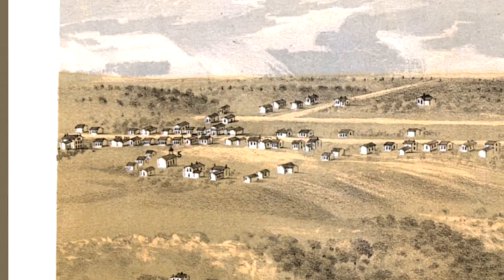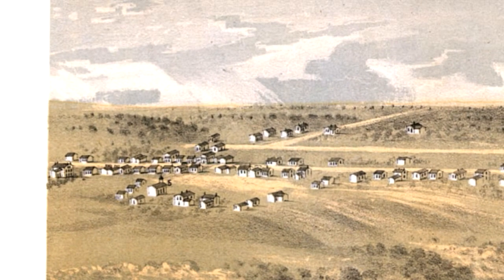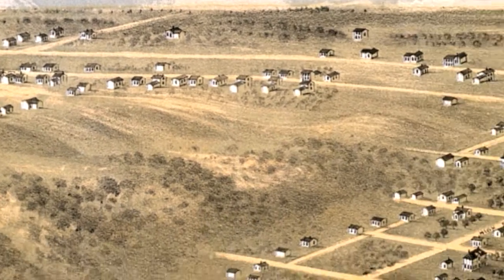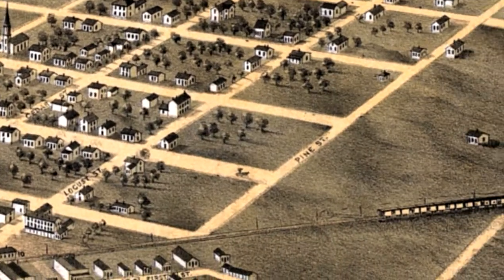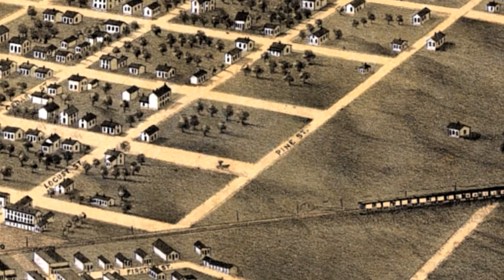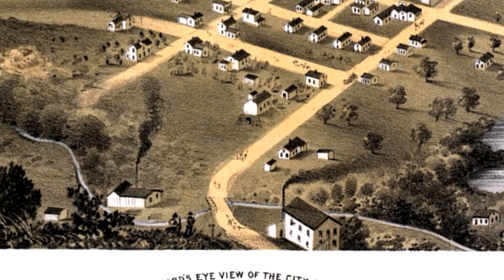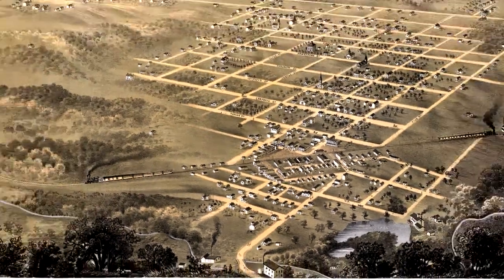Pleasant Hill Missouri 1869 Panoramic Bird's Eye View Map 6646